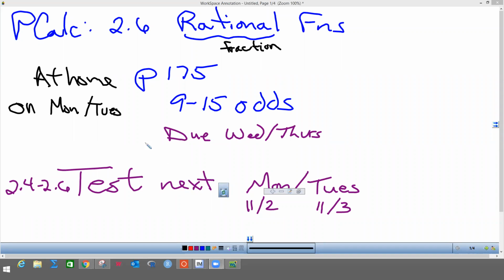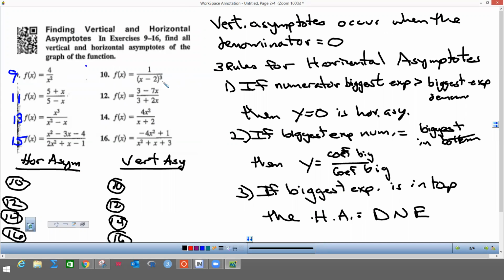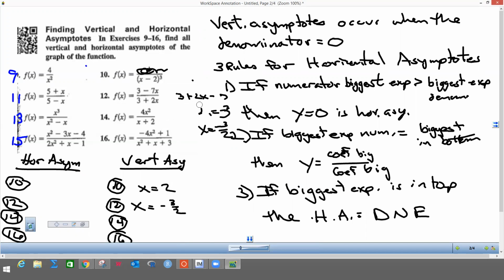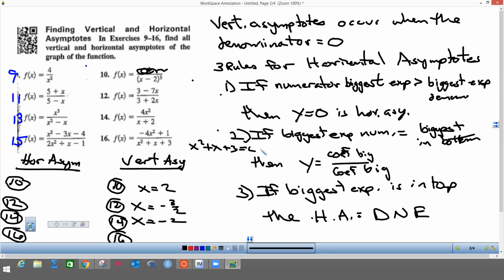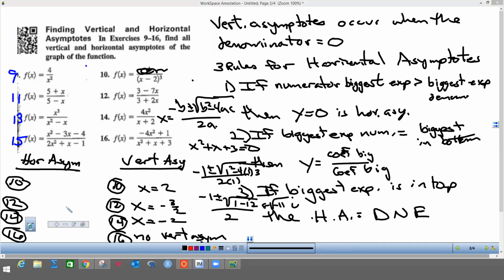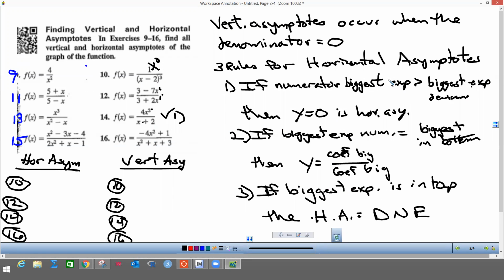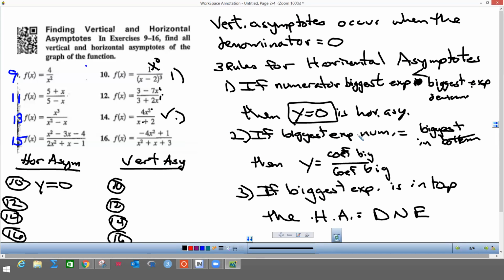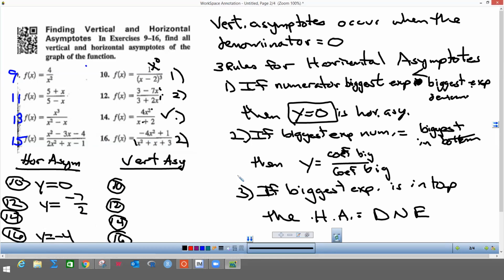2.6 notes for at home page 175 9-15 odds